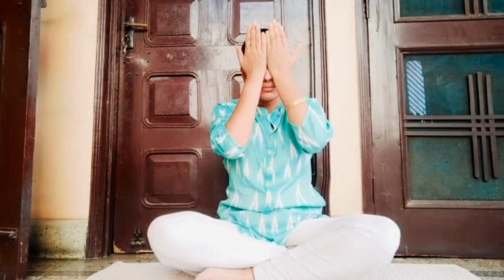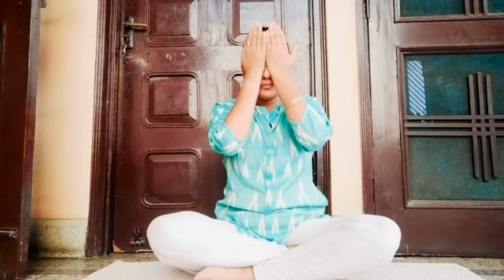Yoga for beginner’s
Hello everybody!

This is a 5 minute beginner’s daily yoga routine. With gyms and offices shutting down, this video is focussed on utilising our precious time into a higher purpose of learning yoga. If you have never practised any of the yogic postures or breathing exercises then this should be the video which will help you get started with this divine practice. Let’s not focus on the fear, panic and the noise created by the media instead channelise our energy into something like yoga which will boost your immunity and help you live a disease free life in the long run. One more thing, this is not a video to just watch but to follow along. So, c’mon let us do it together.

Before getting started with this Yoga Routine, do this.
Little Yoga Warm up.
After that we will get started with

Kapalbhati or rapid exhalation. Among the most powerful Yogic pranayama. It pushes the excessive air trapped in the digestive tract.

Then we will do
Anulom Vilom pranayama or Alternate Nostril Breathing. Anulom vilom instantly calms the mind. It has the capability to put in a trance state. You feel mediative.

Hope you guys enjoy this video! Let us know what you guys think and what you would like to see next!